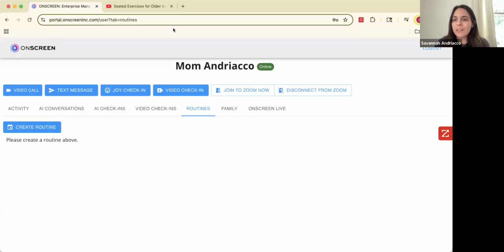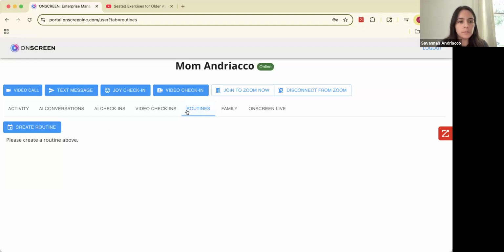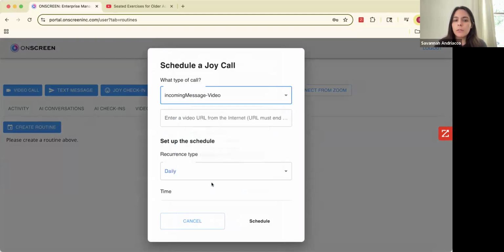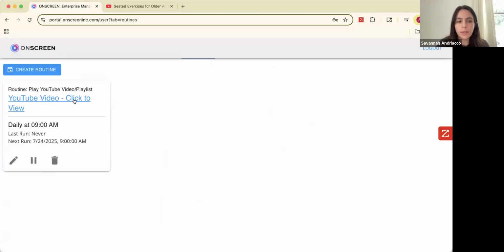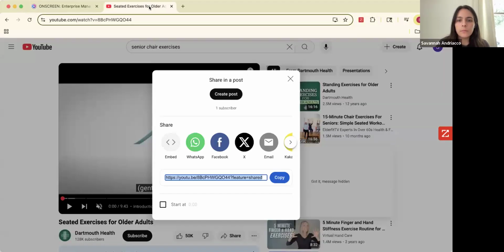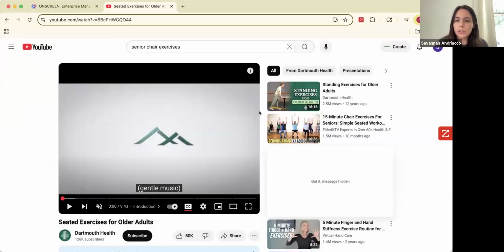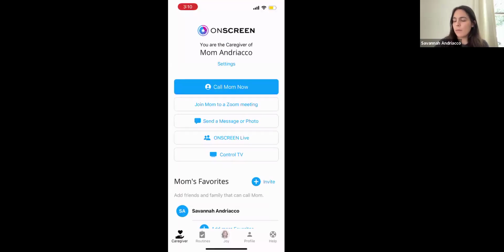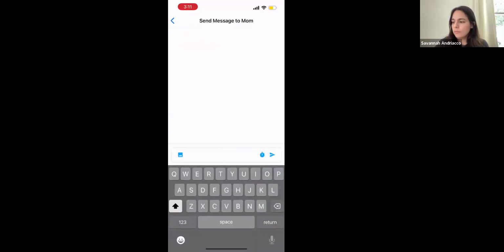ONSCREEN Webinar Series: Share YouTube Videos